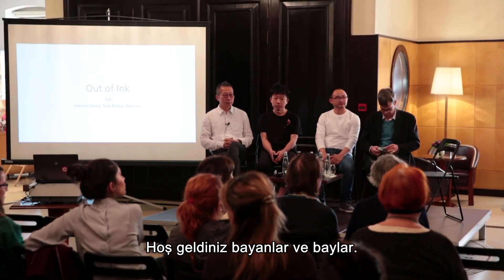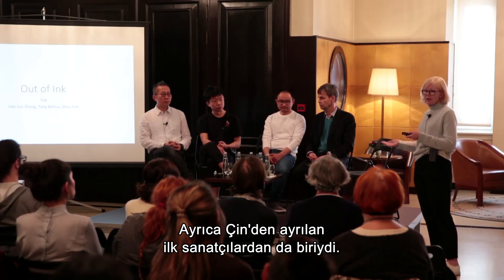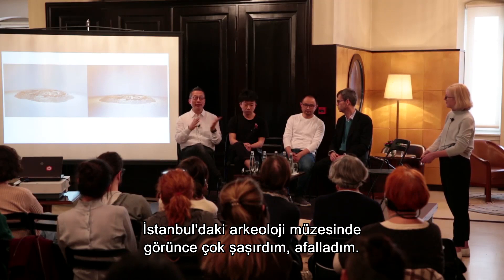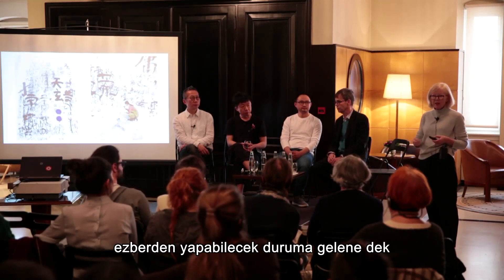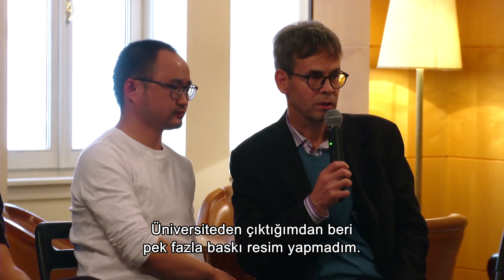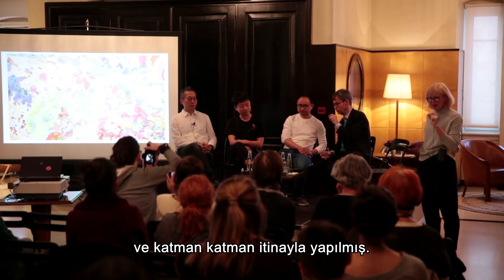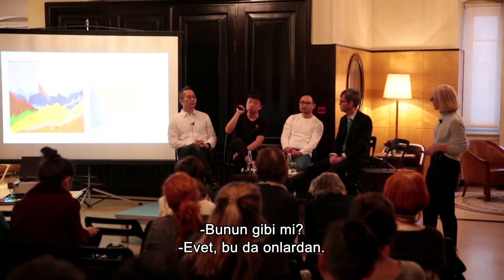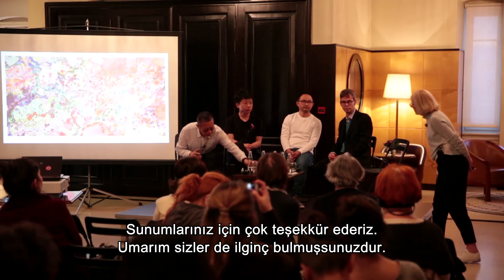Söyleşi: "Mürekkepten" - Karen Smith, Tang Bohua, Jian-Jun Zhang, Zhou Fan | Talk: Out of Ink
Mürekkepten: Çin Güncel Sanatından Yorumlamalar sergimiz kapsamında, küratör Karen Smith, sergide yer alan sanatçılardan Tang Bohua, Jian-Jun Zhang ve Zhou Fan ile sergide yer alan yapıtları üzerine bir söyleşi gerçekleştiriyor.

Mürekkep resim geleneğinin farklı yorumlarına odaklanan "Mürekkepten: Çin Güncel Sanatından Yorumlamalar" sergisi, çalışmalarını Çin’de sürdüren 13 sanatçının yapıtlarını bir araya getiriyor. Sanatçıların sergide yer alan çalışmaları, kâğıt, fırça ve mürekkep gibi geleneksel malzemelerin kullanımından öte mürekkebin kültürel ruhunu taşıyor. Çalışma pratiklerindeki deneysel formlar, sanatçıların günümüz kültürel bağlamında mürekkep geleneğini nasıl yeniden ele aldığını ve bu güçlü geleneği nasıl zenginleştirdiğini vurguluyor. Sergide Tang Bohua Yaz Böcekleri Ülkesi, Jian-Jun Zhang 1000 Karakterli Metin ve Zhou Fan Fobi adlı eserleriyle yer alıyor.

Karen Smith
Karen Smith yirmi yılı aşkın süredir Çin’de yaşıyor ve güncel sanat alanında çalışıyor. 2013 yılından bu yana güncel sanat müzesi OCAT Xi’an’ın direktörü. Aynı zamanda Şanghay Fotoğraf Merkezi (SCoP)’nin genel küratörlüğünü üstleniyor.

Tang Bohua
Tang Bohua, 1986 yılında Çin’in Hunan bölgesinde doğdu. 2009’da Hangzhou’daki Çin Sanat Akademisi’nin baskı bölümünden mezun oldu. Mezuniyetinin ardından Pekin’e yerleşti. Bağımsız prodüksiyon stüdyosu Ink Man Culture’ı kurdu ve buranın yöneticiliğini üstlendi. Stüdyonun ilk büyük filmi, 2013’te tamamlanan Yaz Böcekleri Ülkesi oldu. Filmin gösterildiği festivaller arasında: 60. Oberhausen Uluslararası Kısa Film Festivali; 24. Zagreb Dünya Animasyon Festivali; 68. Edinburgh Uluslararası Film Festivali; 7. Polonya Uluslararası Animasyon Festivali; 25. Sao Paulo Uluslararası Kısa Film Festivali bulunuyor.

Jian-Jun Zhang
Jian-Jun Zhang, 1955 yılında Şanghay’da doğdu. 1978’de Şanghay Tiyatro Akademisi’nin Güzel Sanatlar Bölümü’nden mezun oldu. 1987-88 yıllarında New York’ta bulunan Asian Cultural Council sponsorluğunda güncel sanat araştırmaları gerçekleştirmek üzere ABD’yi ziyaret etti. 1989 yılında sanat kariyerini ilerletmek üzere New York’a taşındı. 1990’da ve daha sonra 1996 yılında Pollock- Krasner Foundation’dan burs aldı. Son olarak 2014 yılında New York Foundation for the Arts’ın Heykel Ödülü’nü kazandı. Yapıtlarının yer aldığı koleksiyonlar: San Francisco Asian Art Museum, Brooklyn Museum; M+ Museum, Hong Kong; Şanghay Sanat Müzesi; Yuz Müzesi, Şanghay, ve Guangdong Sanat Müzesi.

Zhou Fan
Zhou Fan, 1983 yılında Taiyuan, Shanxi bölgesinde doğdu. 2006 yılında Shanxi Üniversitesi’nin Güzel Sanatlar Bölümü’nden grafik sanatları alanında lisans derecesi aldı. O zamandan beri bağımsız bir sanatçı olarak çalışıyor. Zhou Fan, Chengdu’da yaşıyor ve çalışıyor.